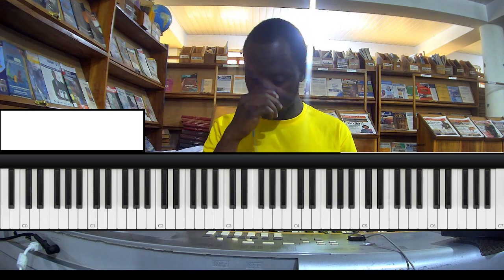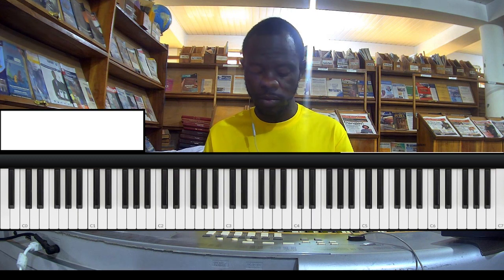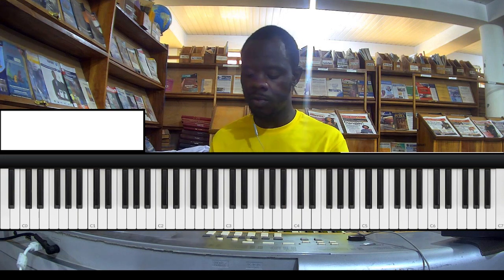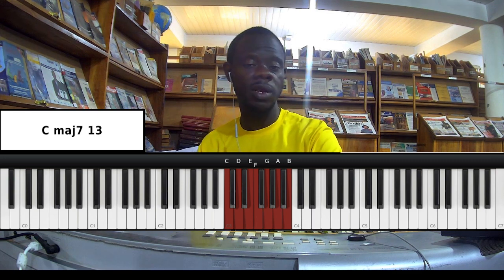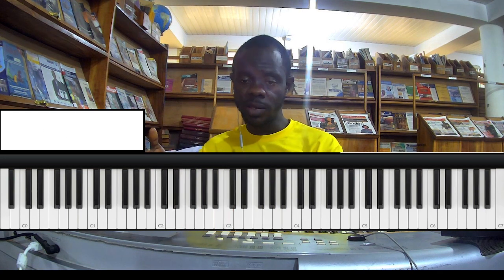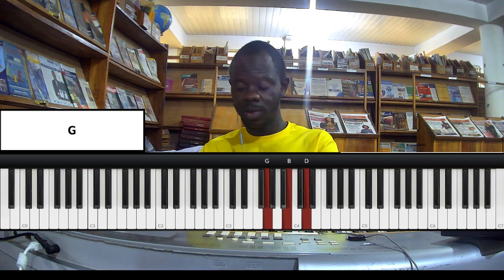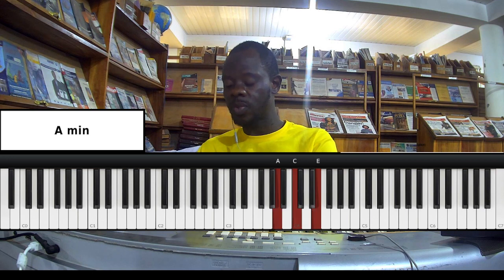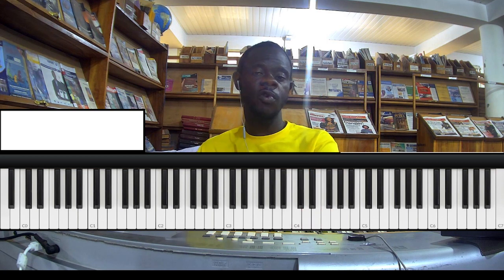Piano basic 1